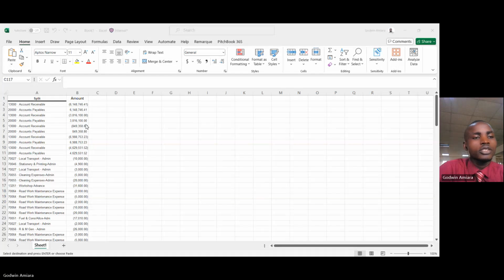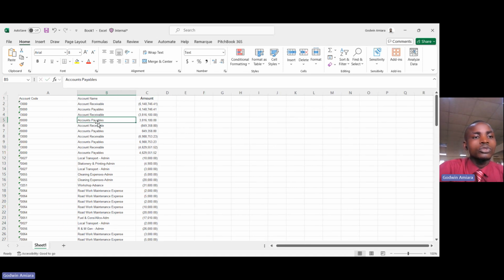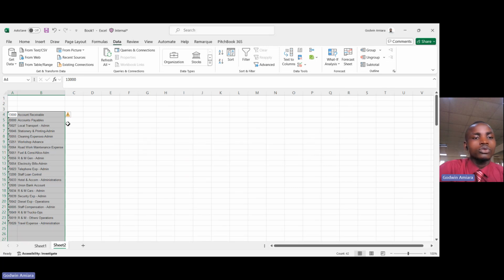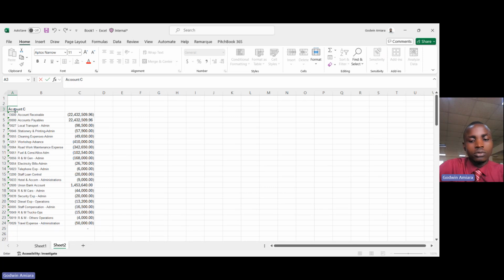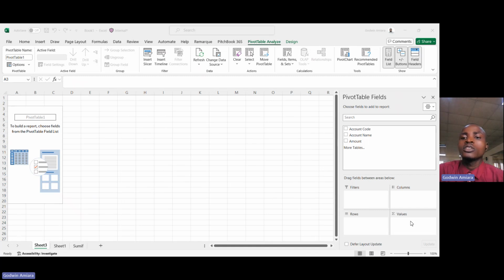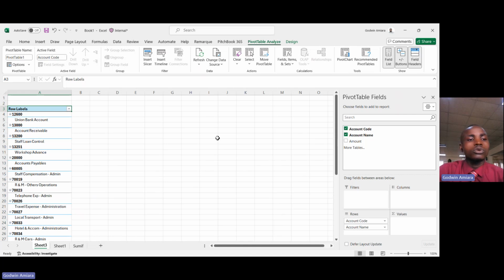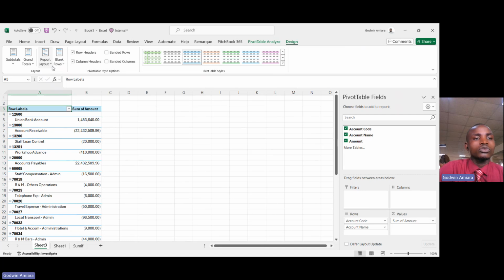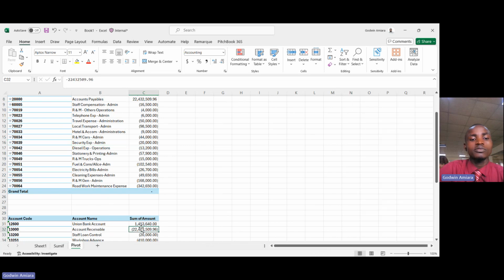Sumif and Pivot Tools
This explains flash fill, sumif, pivot, in Excel.